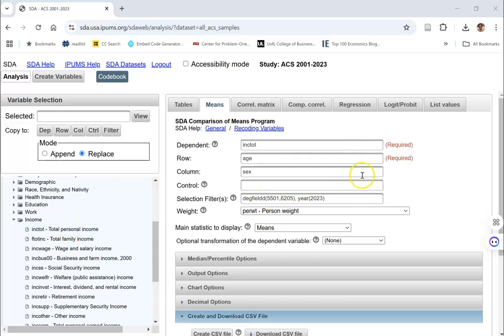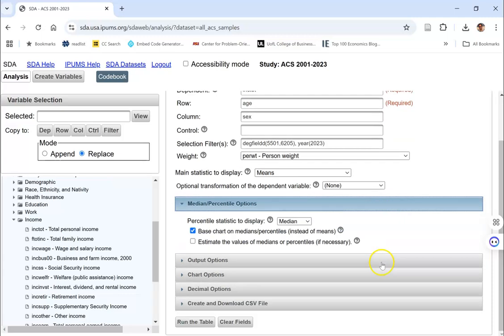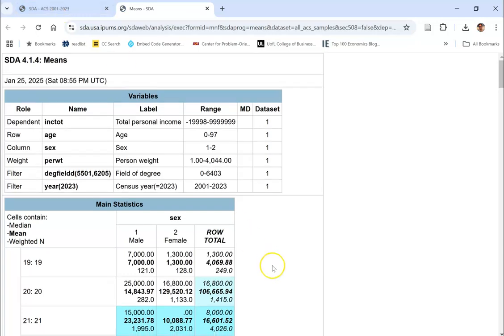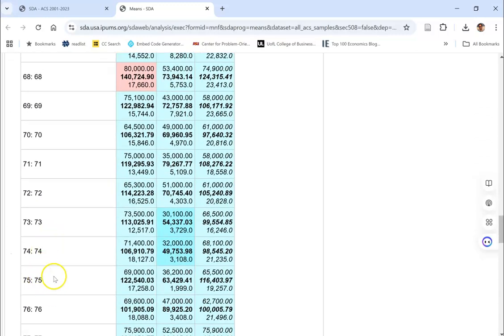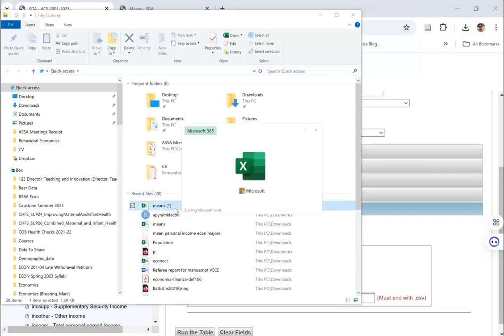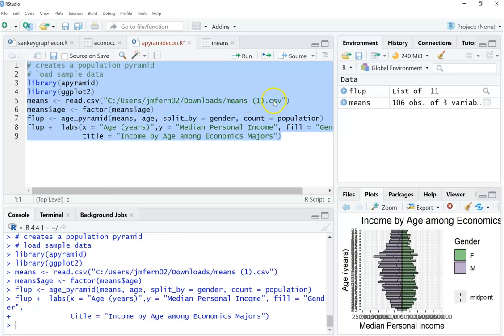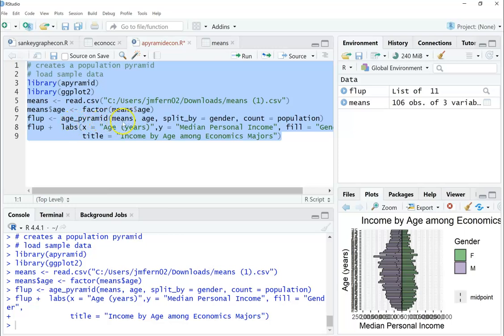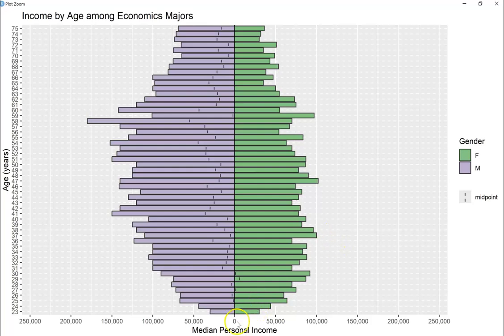How to use the R package apyramid to make simple population or funnel graphs.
I use the R package apyramid to create a graph comparing median personal income for economics majors by age.
Here is a link to a longer walk through